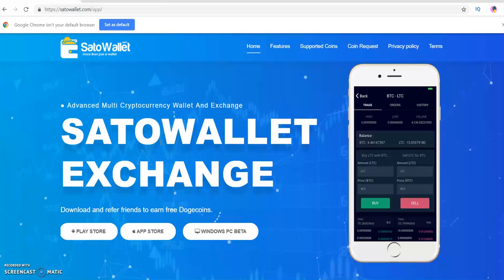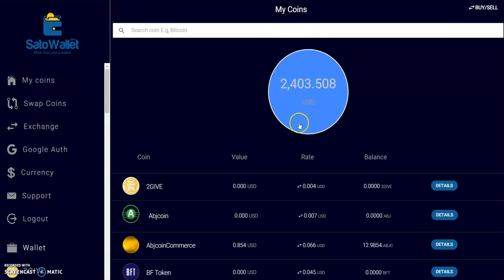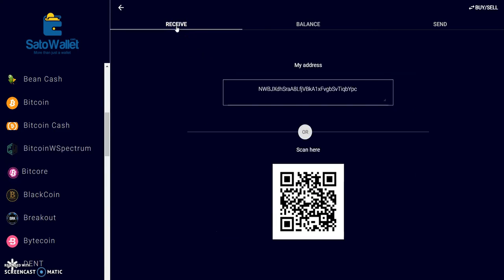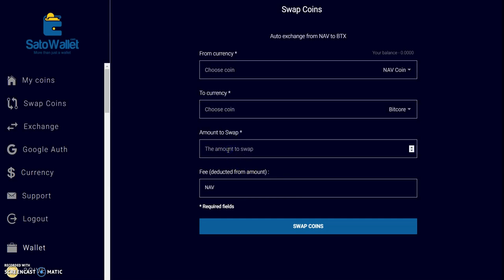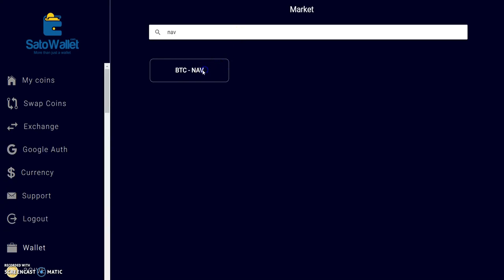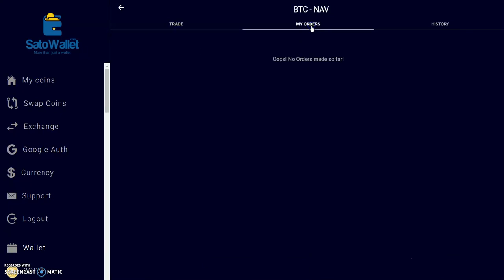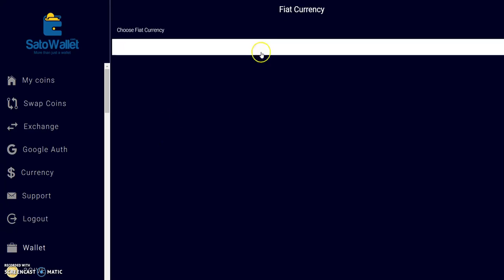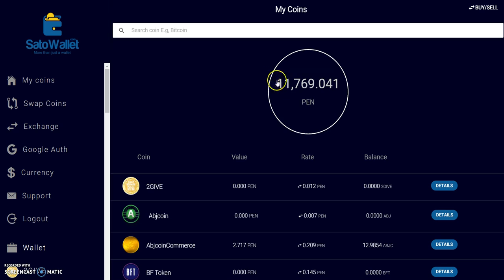How to Store, Trade and Swap NAV coin on SatoWallet